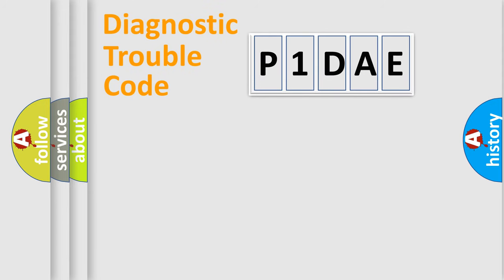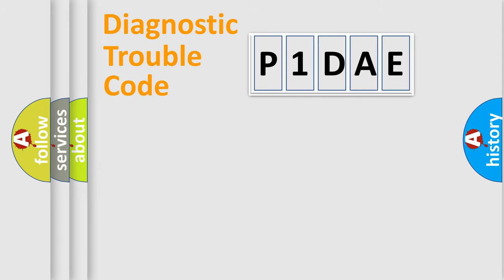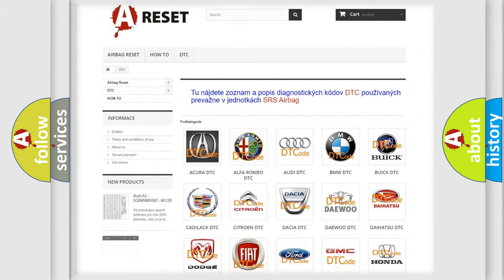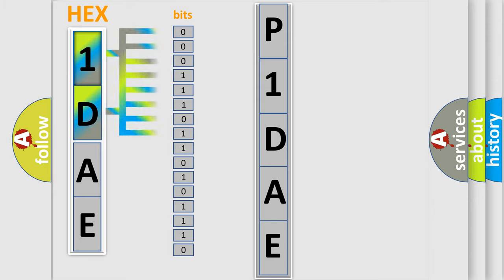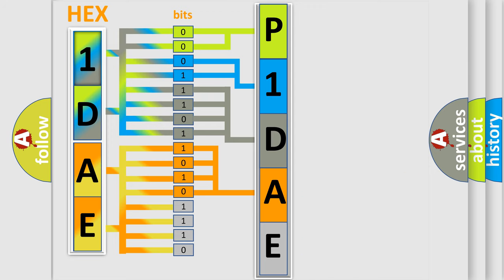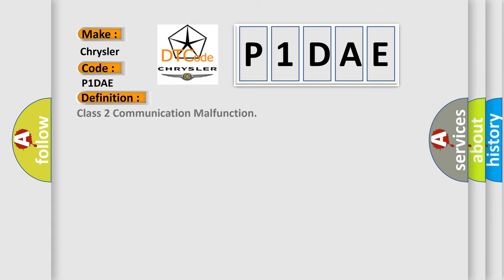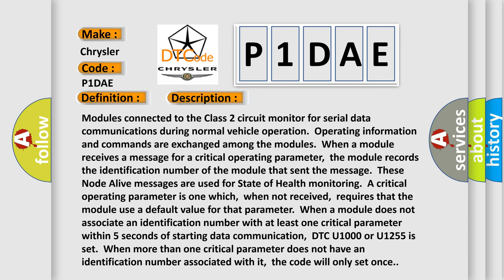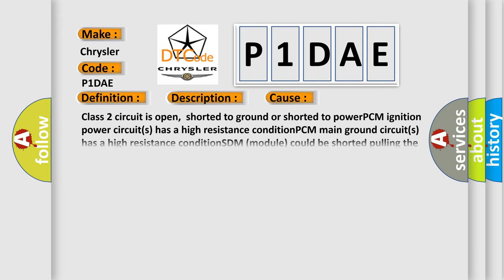DTC Chrysler P1DAE Short Explanation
Contents:
0:21 Basic DTC analysis according to OBD2 protocol standard.
1:48 Insight into programming
2:58 A diagnostically understandable description of the Diagnostic Trouble Code
3:05 Basic error definition

Make
Chrysler
Code
P1DAE
Definition
Class 2 Communication Malfunction
Description
Cause
Class 2 circuit is open,  shorted to ground or shorted to powerPCM ignition power circuits has a high resistance conditionPCM main ground circuits has a high resistance conditionSDM module could be shorted pulling the voltage low